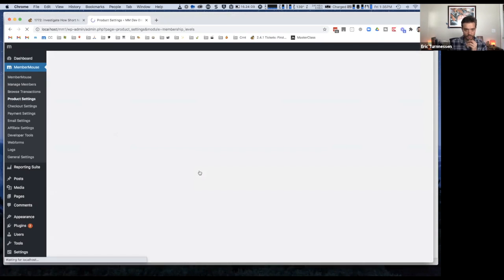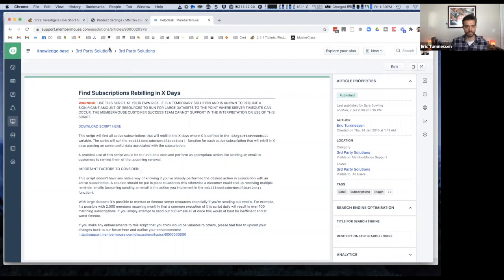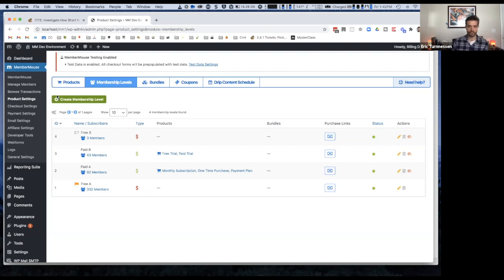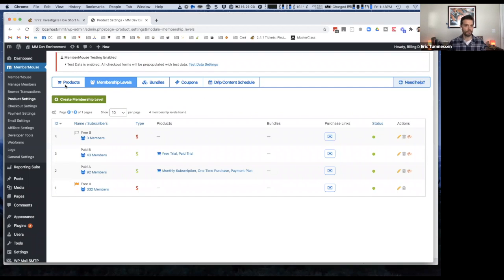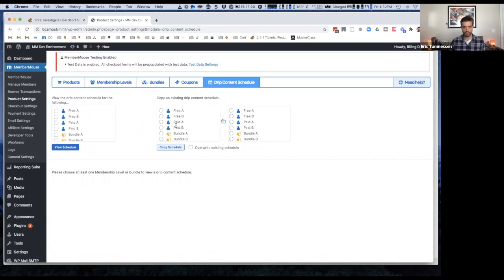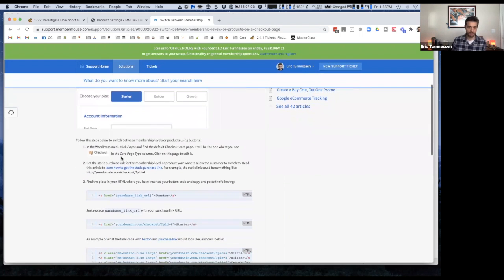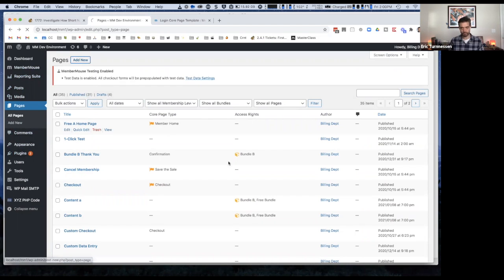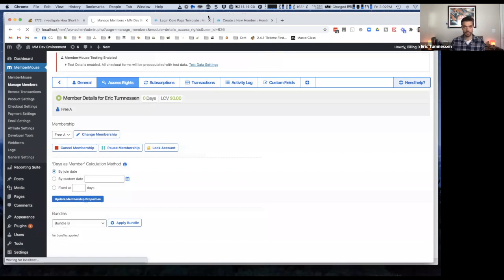Office Hours FEB 12 2021 Full Session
Here is a summary of the questions asked:

1/ (0:46) I’m raising prices on two of my running subscription products (recurring payments, monthly, yearly). What I wanna reach is:
 • The reporting and analytics in Reporting Suite will stay correct and not be distorted by the price change

2/ (3:24) How is price determined when you add multiple products to a membership? i want one price for the membership.

3/ (5:54) We're trying to set up email notifications prior to a membership expiration (e.g., 30 & 15 days).  The challenge is to activate a triggering event to send a Push Notification.

4/ (8:21) I use Thrive Themes and have been having trouble editing certain core pages.   MemberMouse blocks the ability to edit the page with Thrive Architect.  I have to deactivate MemberMouse, make changes and then reactivate.  Is there a way to prevent MemberMouse from blocking my ability to edit the page as the administrator?

5/ (12:04) Is it possible to set up through an Assigned Bundle to a Membership Level and set an expiration to less than the Membership expiration?  It seems I could set up a triggering event for a push notification.  If this is possible, would this "notification" Bundle reset every time the Membership subscription is renewed?

6/ (13:46) I am in the beginning stages of creating an online training/w/lessons with courses and/assessments/scripts etc...how can MemberMouse assist w/ what I may be in need of..& then I plan to build membership per enrollment...is this possible to do with MemberMouse?

7/ (16:47) I have a bundle that used to be $9 but I'd like to change it to free now. Because there were people who have purchased it in the past (last time was in May 2020), it's not letting me unlock it and change it from paid to free. How can I fix this?

8/ (18:47) Is there a way to provide an OPT-IN option for a yearly subscription renewal upon Product purchase?

9/ (21:34) My home page was designed before signing up with MM. On my home page I have the login. Can I use a code to insert your login form?

10/ (23:41) i guess just answer in terms of buying a membership and getting two products with that purchase.

What you showed before was buying one product and then that assigns a membership — which is the reverse of how i’m thinking about it.

11/ (26:18) How do I manually input members into MM?